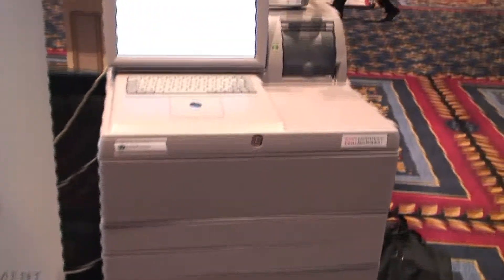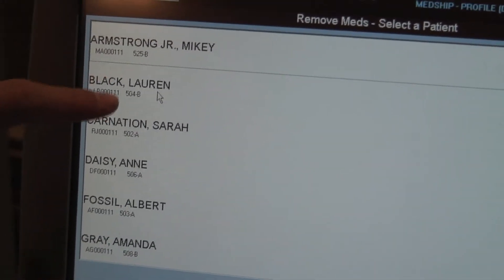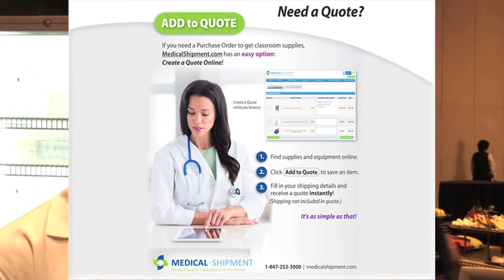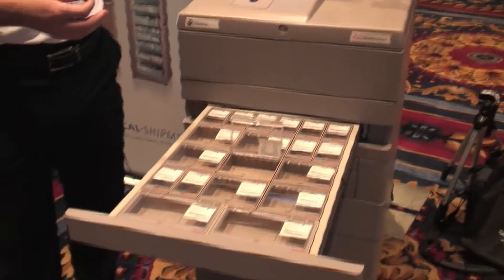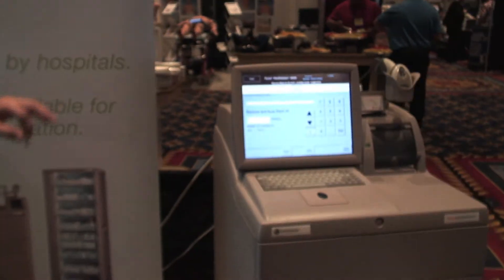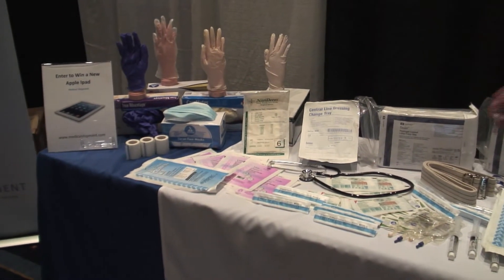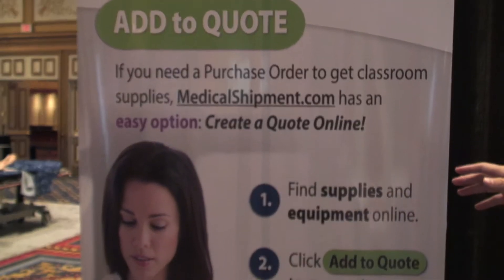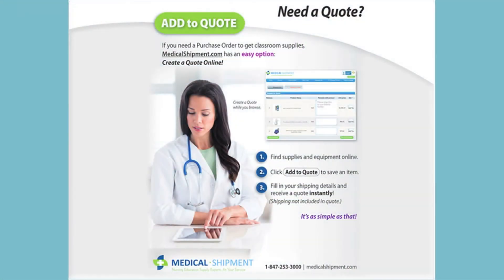MedicalShipment.com Provides Nurse Educator Supplies | HealthySimulation.com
Looking for Nursing School medical supplies? speaks with Dan Mimic from MedicalShipment.com about their educational Pyxis Machine system, medical supply catalog, and online quoting system!